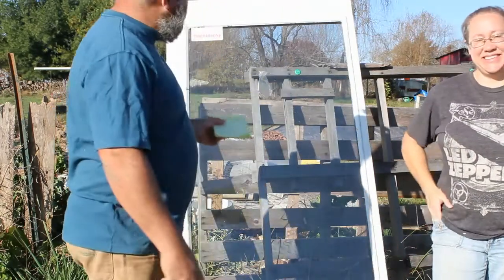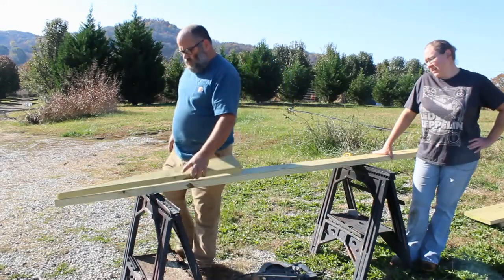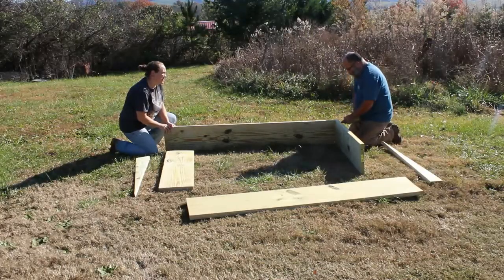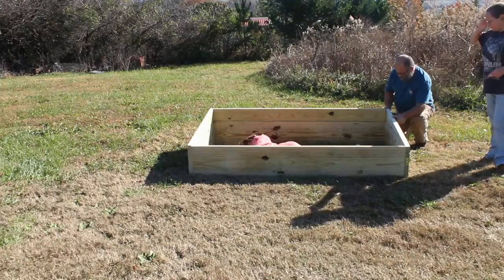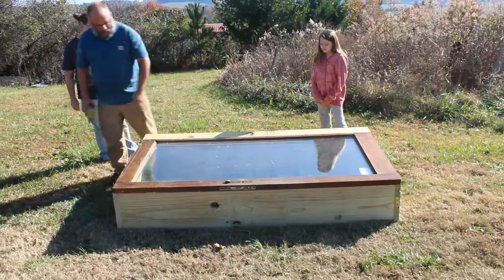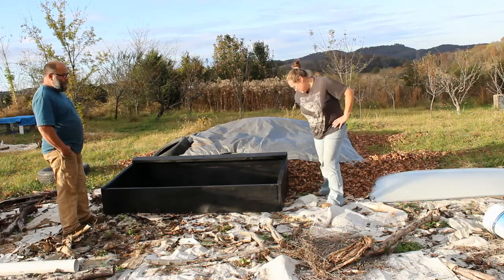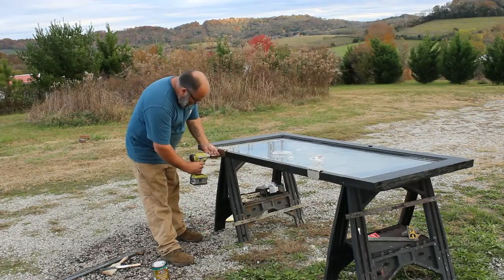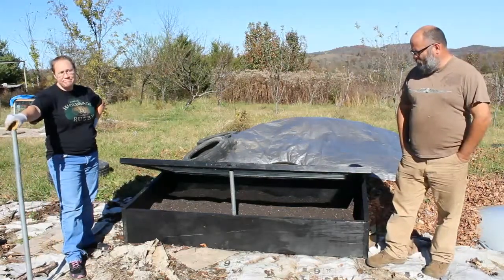Building a cold frame to extend our growing season.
We have been planning on building a new cold frame for a while and a chance find gave us the chance to build one cheap! This is how we did it!